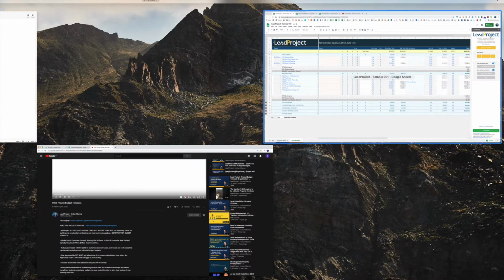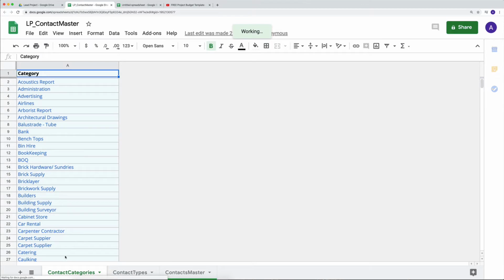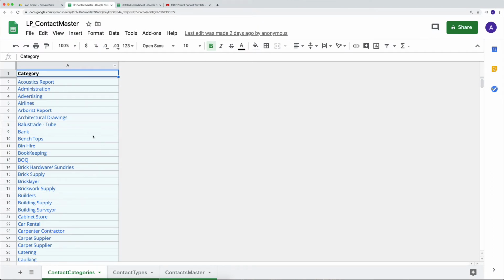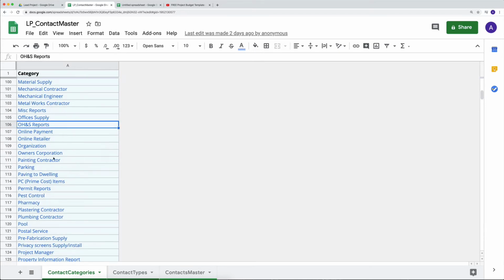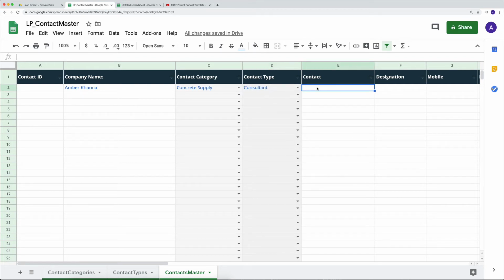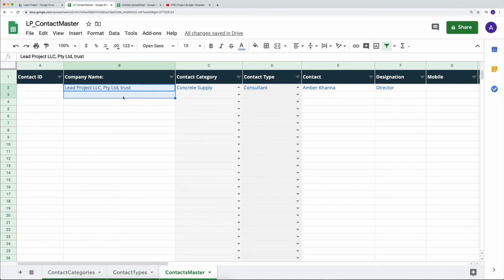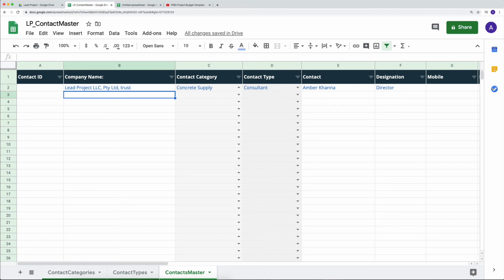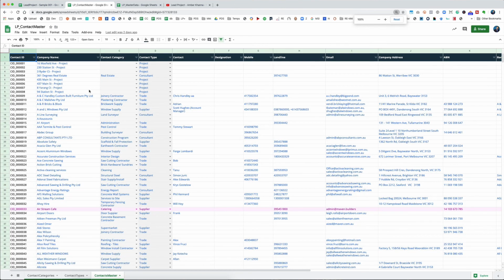How To Setup ContactMaster In Your Project Budget Template